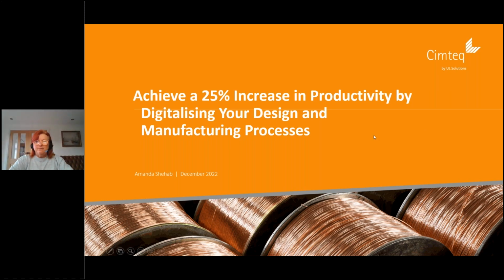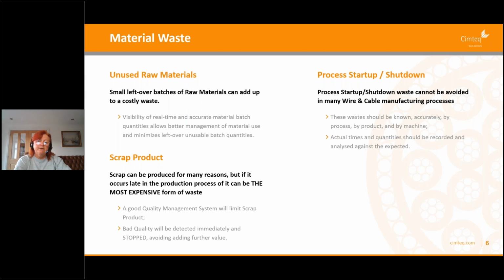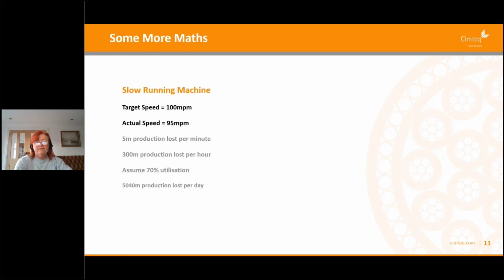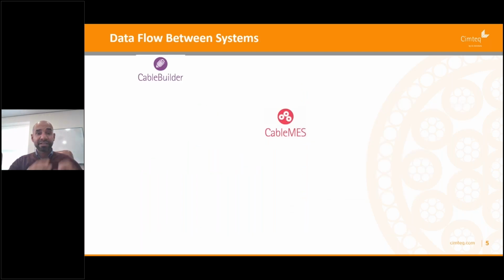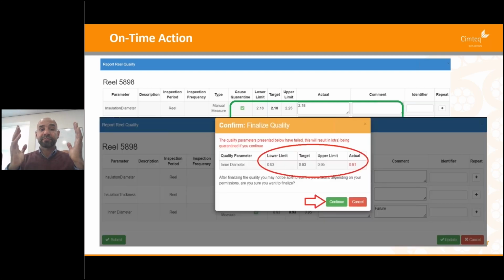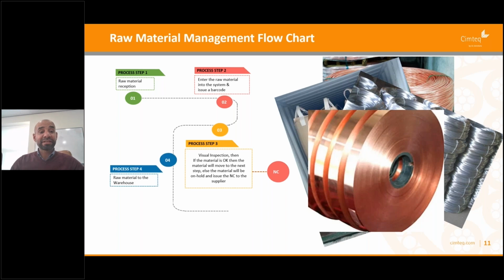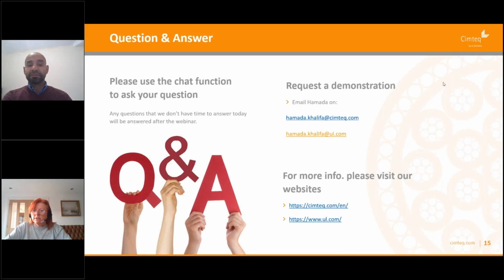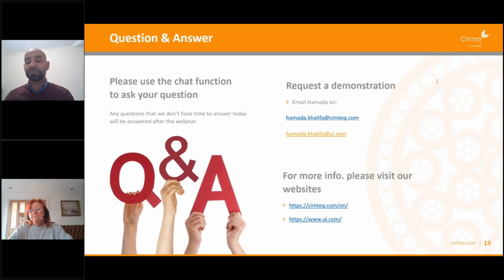Achieve a 25% Increase in Productivity by Digitalising Your Cable Design & Manufacturing Processes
This webinar highlights how digitalising cable design and manufacturing processes can improve productivity across the whole cable factory, and is delivered by Hamada Khalifa, Commercial Technical Lead at Cimteq by UL Solutions, and guest presenter Amanda Shehab, Specialist Industry Consultant.

Part 1 - Unravelling the Black Box of Wire & Cable Manufacturing (Amanda Shehab)

0:35 - The Black Box of a Wire and Cable Factory
2:30 - Let's Open Up the Black Box
3:35 - Looking for Ways to Eliminate Waste
6:45 - Focus on Material Waste
14:27 - Focus on Equipment Waste
19:23 - Conclusion

Part 2 - Achieve a 25% Increase in Productivity by Digitalising Your Cable Design & Manufacturing Processes (Hamada Khalifa)

20:19 - The Need to Benchmark
21:45 - The Complete Manufacturing Cycle
23:20 - Data Creation with CableBuilder Enterprise
27:08 - Data Flow Between CableBuilder and CableMES
32:55 - Linking Testing Devices with CableMES
34:30 - CableMES - Real-Time Action
36:27 - Bobbin / Drum Traceability
38:19 - Quality vs Performance vs Availability
39:10 - Reports Available in CableMES
42:13 - Raw Material Management Flow Chart
44:06 - About Cimteq by UL Solutions

Part 3 Q&A Session

45:49 - Q1 How does CableMES stop a malfunctioning machine affecting product quality? (Part 1/2)
48:43 - Q2 What is CableMES?
49:25 - Q3 What equipment do we need to measure OEE with CableMES?
50:38 - Q4 Can we use CableMES with CableBuilder Go?
51:19 - Q5 How does CableMES deal with a shortage of materials?
52:26 - Q6 How does CableMES stop a malfunctioning machine affecting product quality? (Part 2/2)
54:43 - Q7 My machines are old – can I still use CableMES?
56:48 - Q8 Can CableBuilder integrate multiple plants centrally?
57:14 - Q9 Can reports be customised as per user-specific requirements?
58:10 - Q10 Can you recommend length counter and speed measurement devices to work with CableMES?
59:11 - Q11 Can CableMES be integrated into ERP?
59:47 - Q12 Does CableMES have a function to support finished product inventory for manufacturing supply operations?
1:00:37 - Q13 Is CableMES cloud-based or is a physical server required?
1:02:07 - Q14 Does CableBuilder and CableMES have a costing feature?

SPEAKERS

Hamada Khalifa
Commercial Technical Lead, Cimteq.

Formerly Head of Projects at Nexans, Hamada has made the move from a valued customer to a respected colleague, bringing with him direct knowledge of Cimteq products from a customer perspective.

Hamada helped all Nexans plants across the world complete their CableBuilder Enterprise implementation projects, positioning him as the ideal person to promote the product, showcase what it can achieve and help customers at every stage of the implementation phase.

Amanda Shehab
Wire and Cable Industry Expert and Co-Founder of Cimteq Ltd.

Hamada and Amanda have over 50 years of experience within the wire and cable industry, across organisations such as Cimteq, Nexans, Elsewedy, Bahra Cables, BICC and the International Wire & Machinery Association – the IWMA – where Amanda served as Chairman and Vice Chairman for over 6 years.

In 1998, Cimteq was founded by Ali Shehab and, with Amanda, they drove Cimteq to become the world’s leading software provider for cable design and manufacturing. Today, Cimteq’s clients include the largest wire and cable manufacturers from around the world.

In September 2022, Cimteq was acquired by UL Solutions, a global leader in applied safety science.